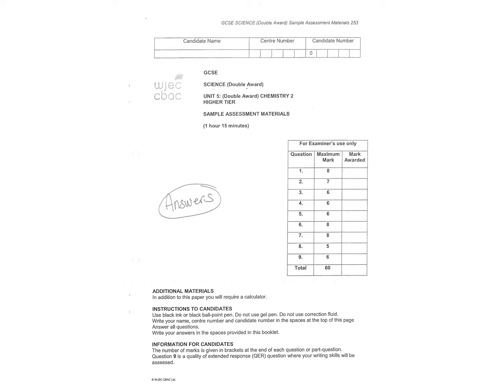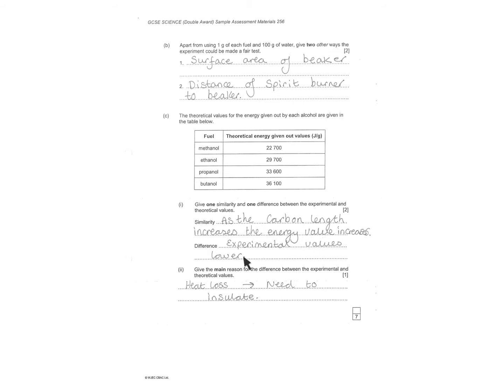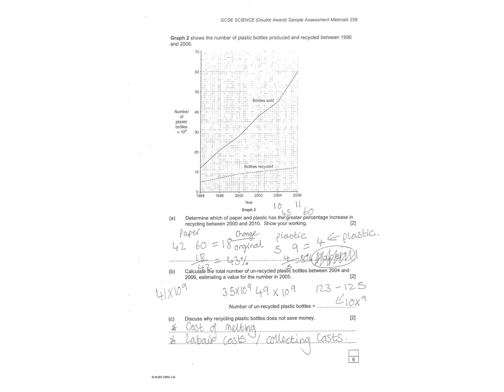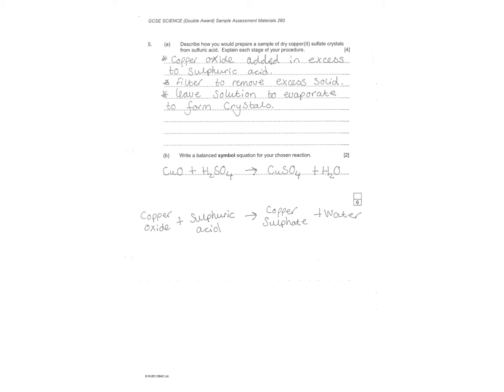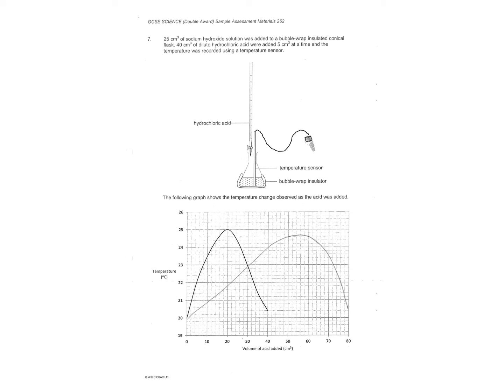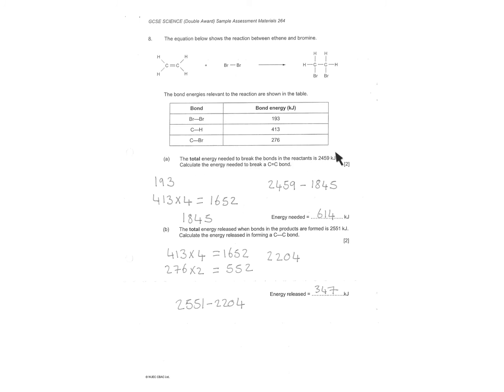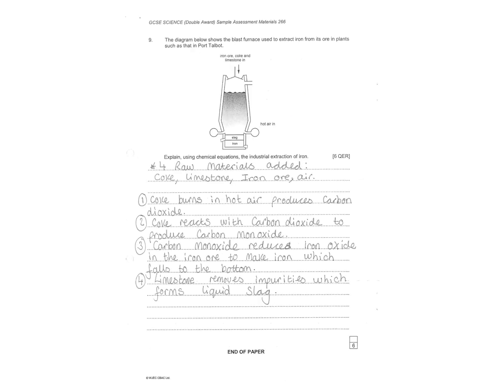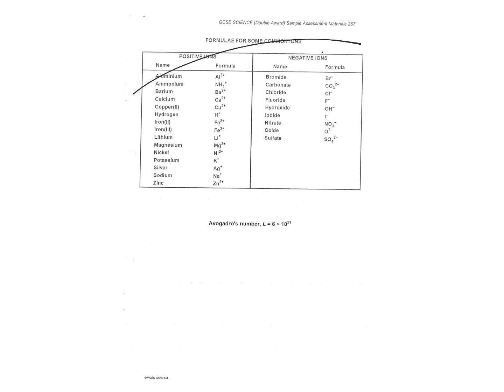582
WJEC HIGHER SAMS UNIT 5 CHEMISTRY GCSE